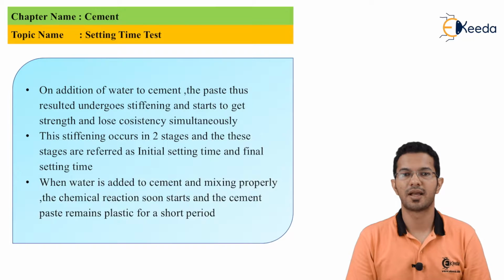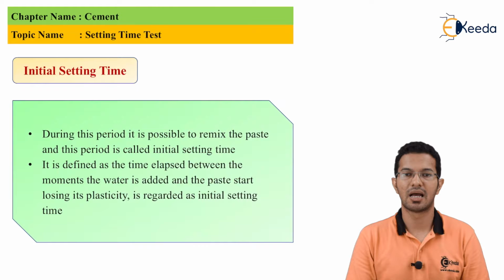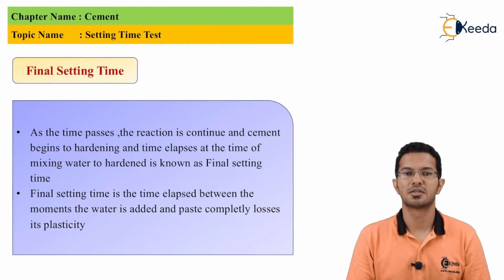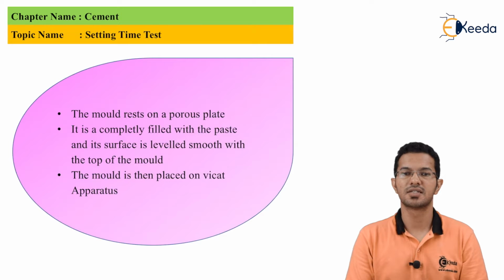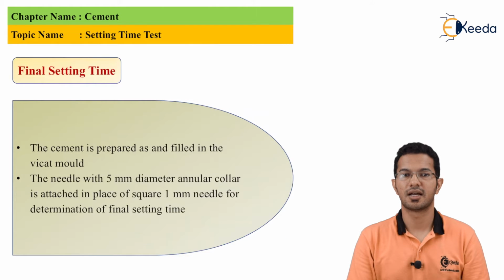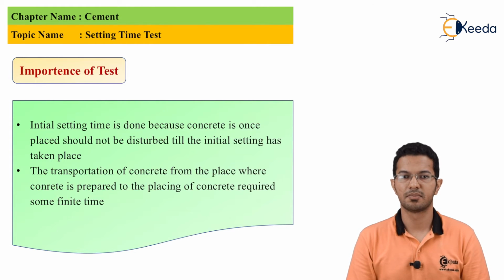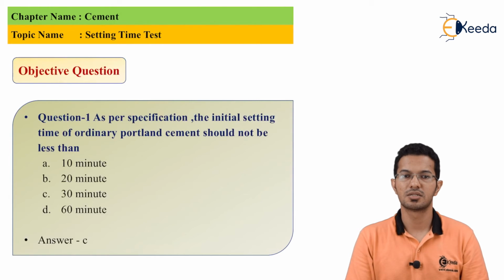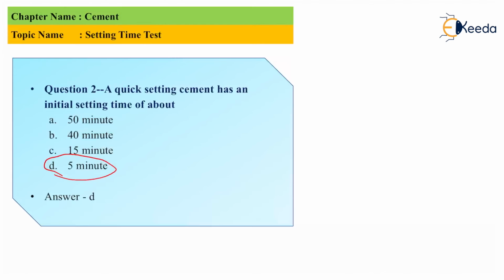Setting Time Test